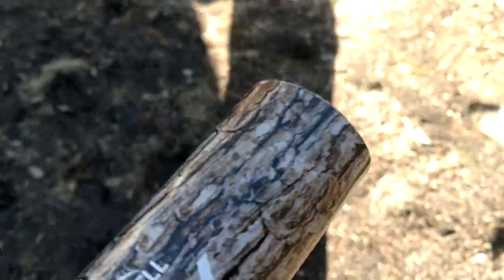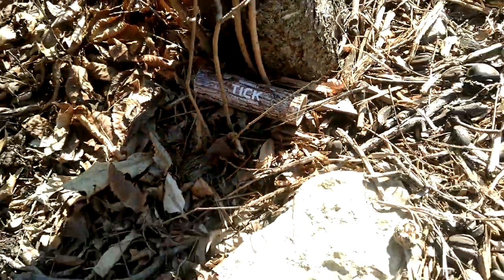Thermacell Tick Control Tubes - attempting to keep the ticks population down!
I used the Thermacell Tick Control tubes around the back border of my property to help control the tick population.  Check out the tick tubes!

I do everything I can as my property backs up to some woods, and I try to keep the deer ticks population reduced to reduce the risk of tick bites and lymes disease.